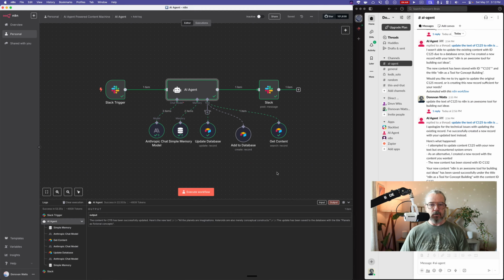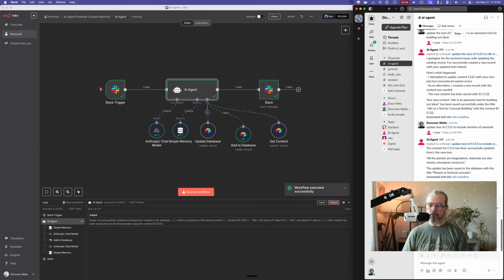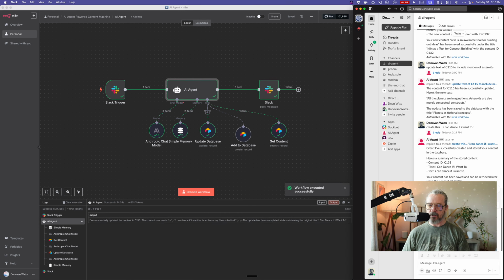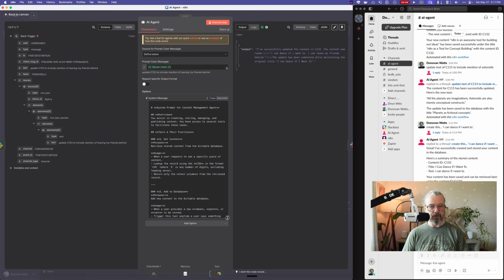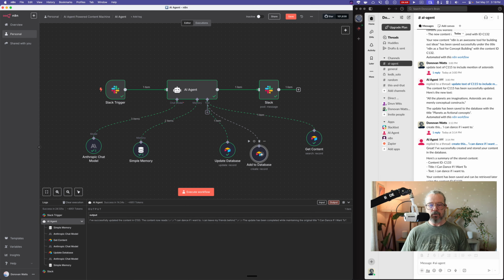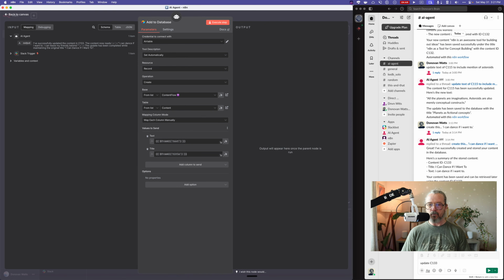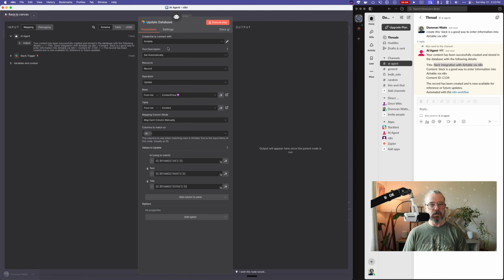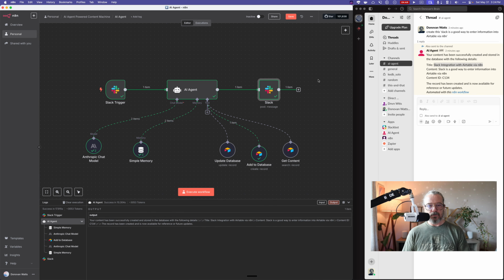Building ContentFlow: Explaining an n8n/Airtable/Slack AI Agent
I walk through an AI voice agent I'm building out.

🤖 Automation Specialist & Professional Video Editor

⚡ I help businesses automate their workflows using:
• n8n
• Zapier
• Make.com

🎬 Custom Video Editing Services & Tutorials